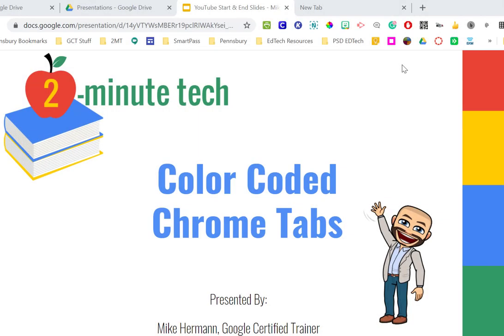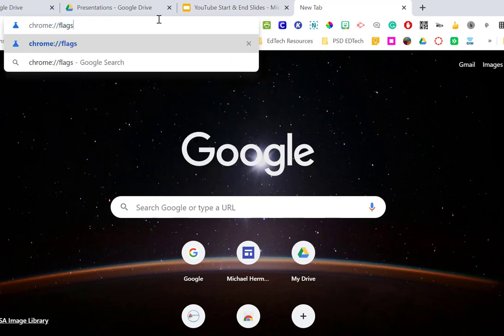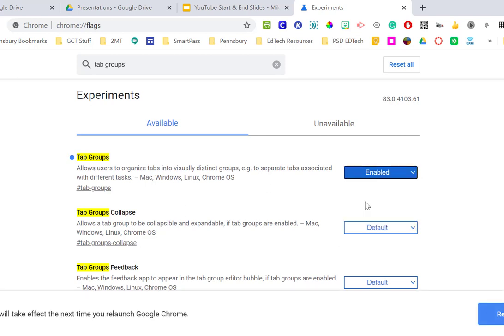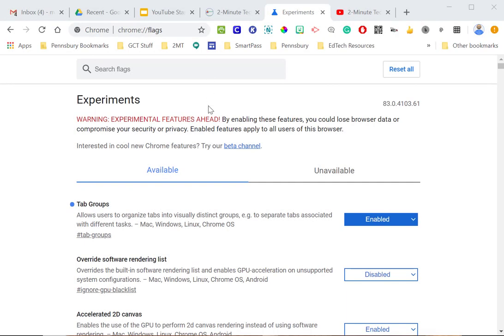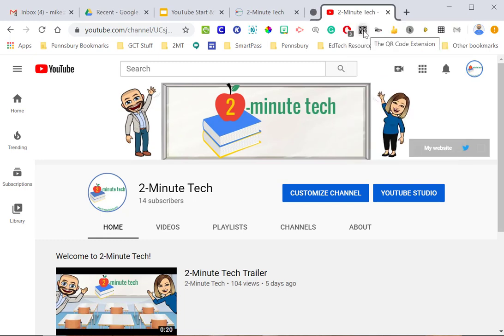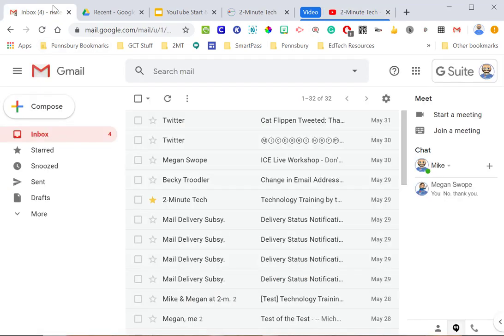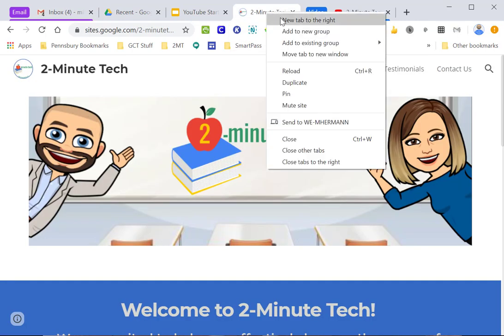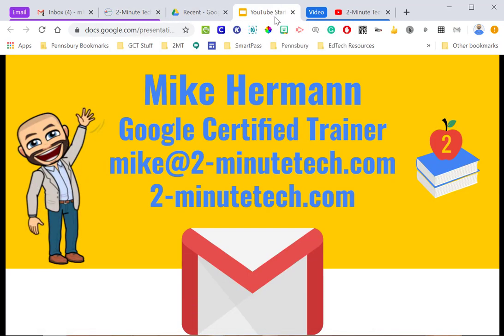Color Coded Chrome Tabs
In this video, we are going to learn how to color code your Chrome tabs for better organization.